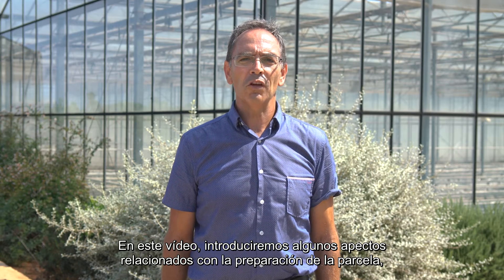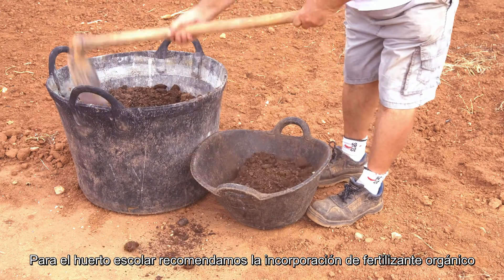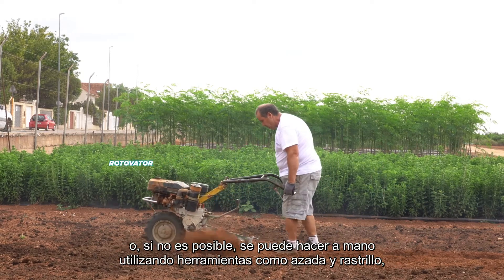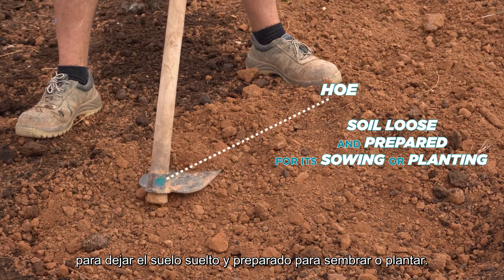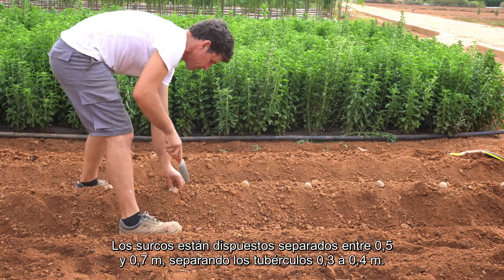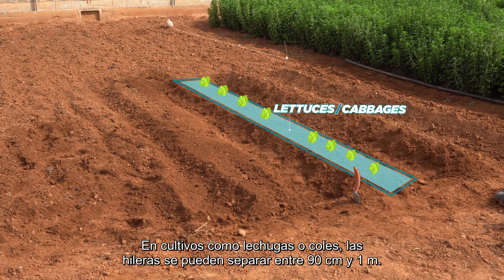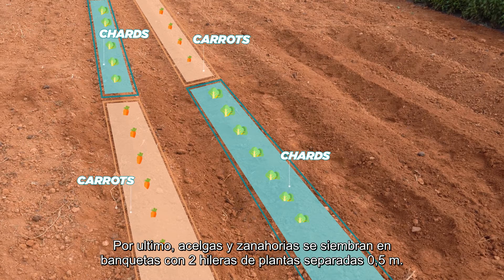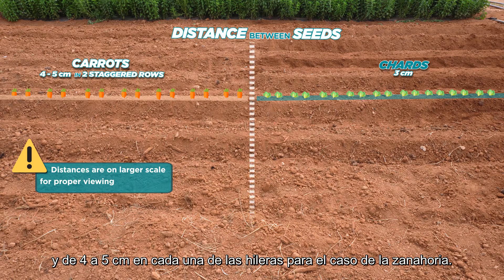School Gardens: Preparación del suelo en un huerto escolar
Seguimos ayudándote en el proceso de crear paso a paso el huerto escolar en tu centro educativo.
Una vez elegidos los cultivos (en nuestro caso, coles, alcachofas, patatas, lechugas, acelgas y zanahorias), el siguiente paso es preparar la parcela y plantar las semillas y esquejes.

En este vídeo te explicamos con todo detalle cómo debes plantar los distintos cultivos que hemos seleccionado. Verás qué fácil, didáctico y divertido.